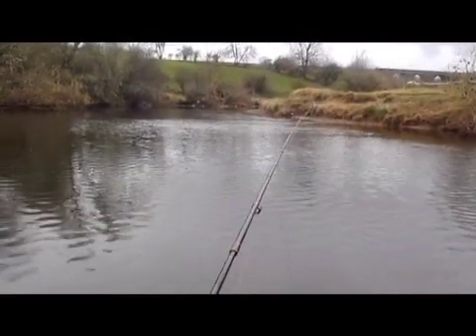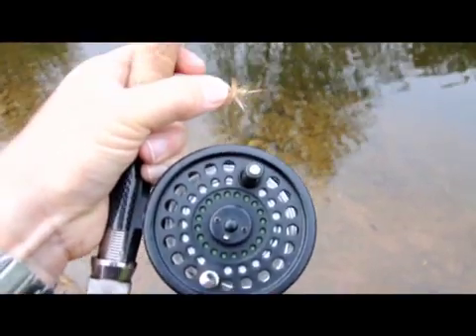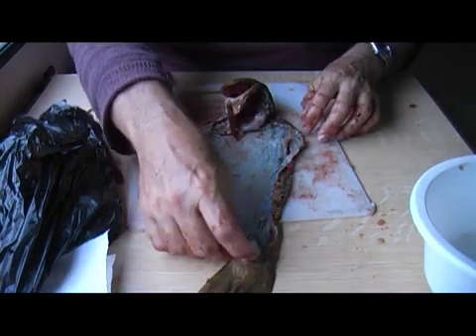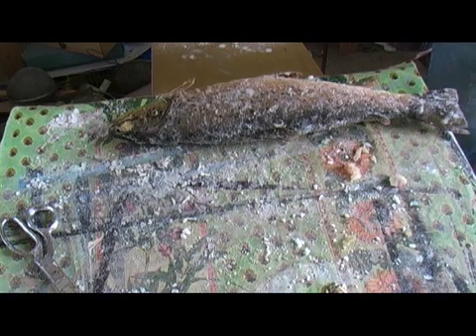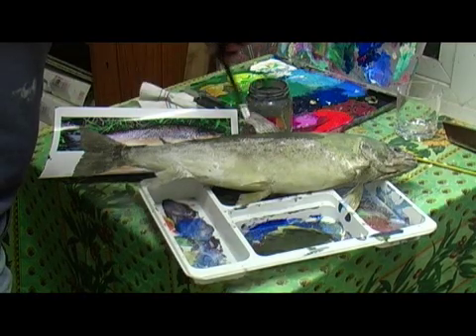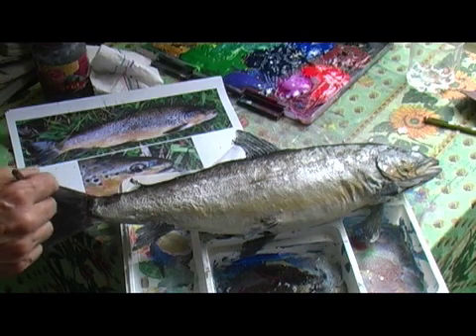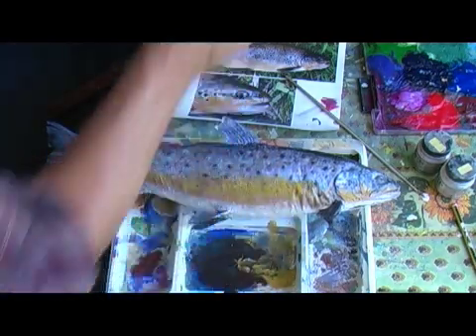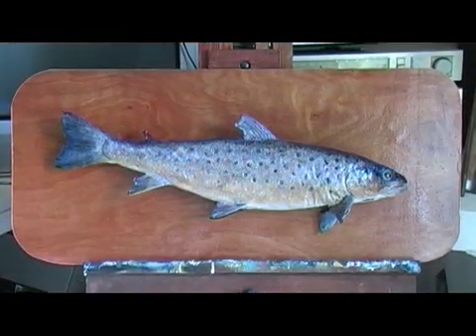Taxidermy of a Brown trout & Fly fishing on the Eden.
Sharing my pleasure in fishing such a beautiful Cumbrian river and how to prepare and then, afterwards, mount a fish when in difficult "field" conditions. This time making a body form rather than using sawdust. Also showing how painting may be done using brushes and does not have to use an airbrush.